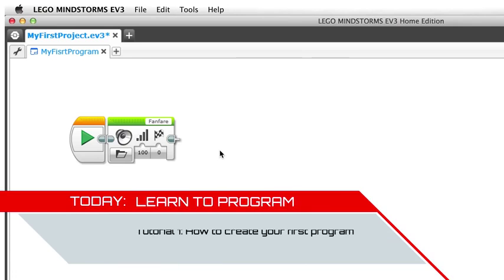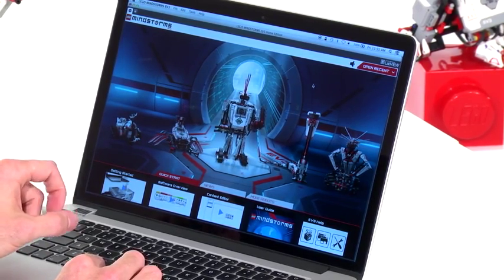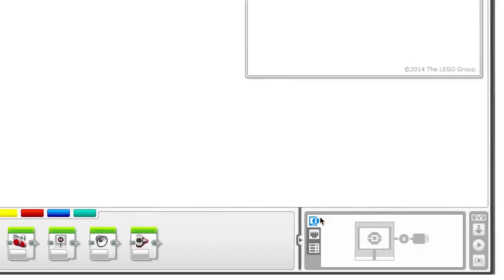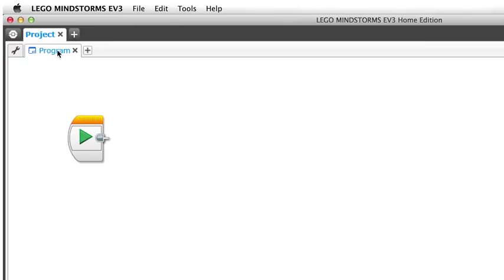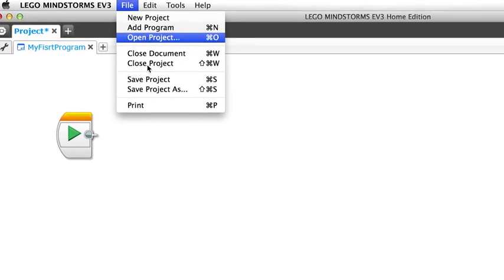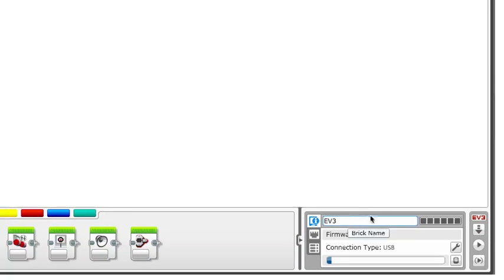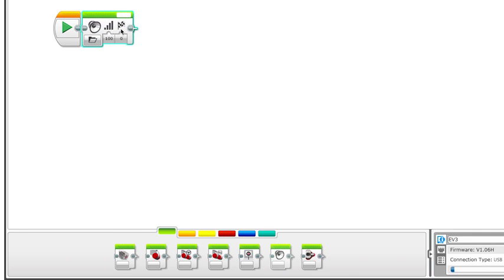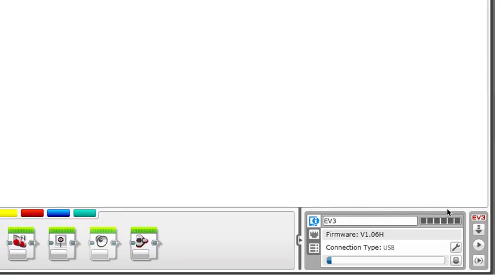LEGO Education EV3 Программирование 1 | Создание первой программы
LEGO Education EV3 Программирование | Создание первой программы